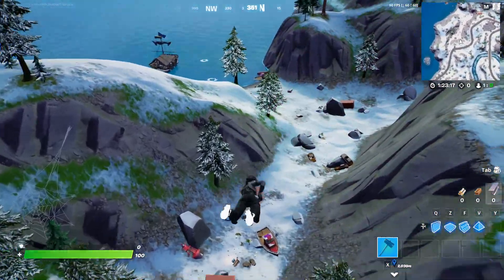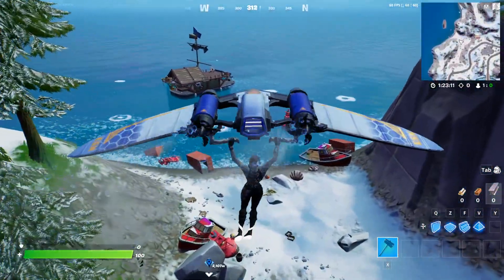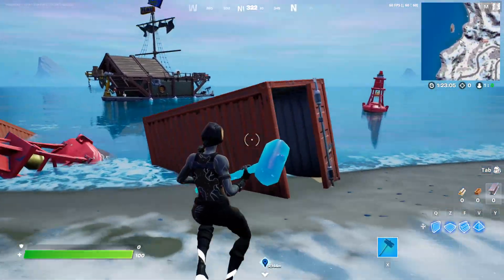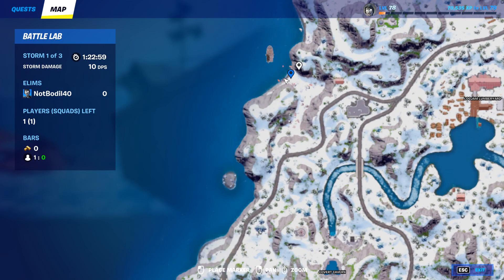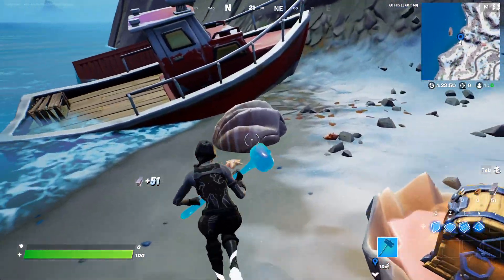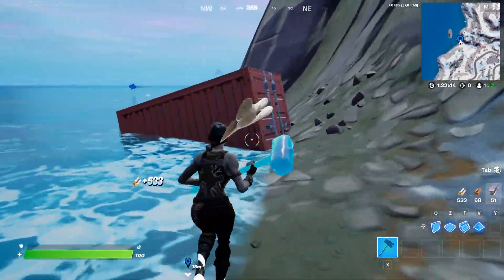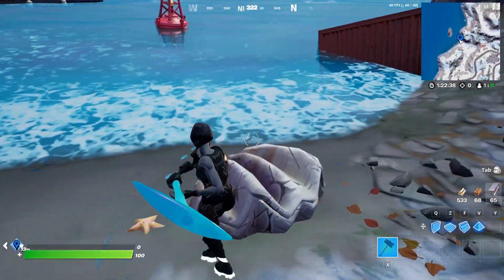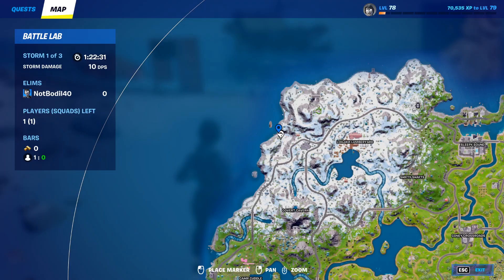WRECK RAVINE Location & Gather Metal at Wreck Ravine, Windbreakers, or Rustaway Shores (Fortnite)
WRECK RAVINE Location for Gather Metal at Wreck Ravine, Windbreakers, or Rustaway Shores which is a Fortnite season quest and I show you exactly how to complete it!